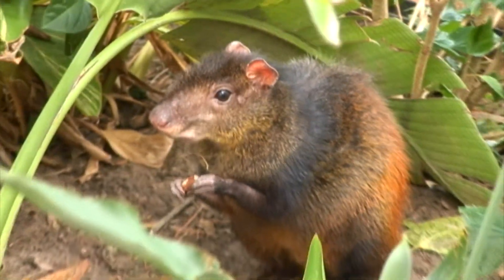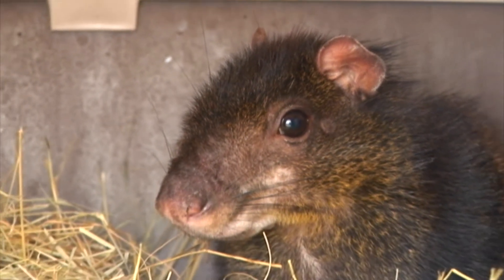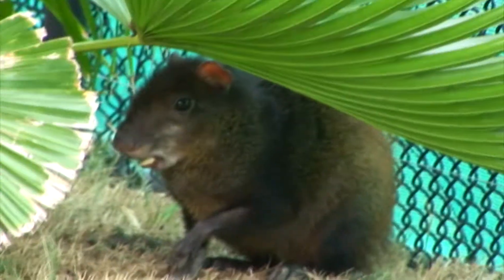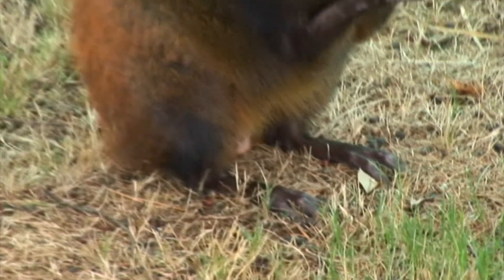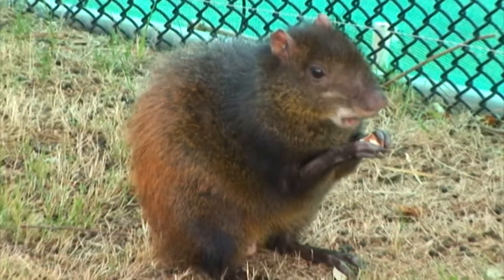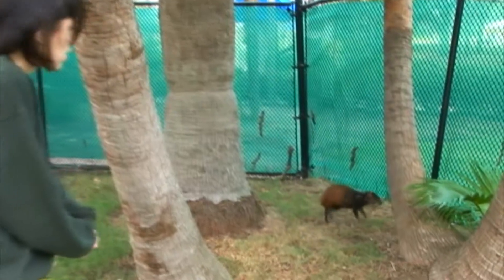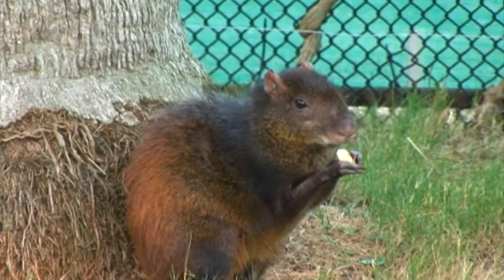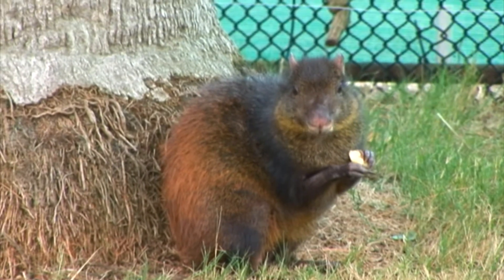RAINFOREST PYRAMID® UPDATE: Brazilian Agouti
The Brazilian Agouti (Dasyprocta leporina aguti), is one of the free roaming creatures that you will catch a glimpse of when Moody Gardens' Rainforest Pyramid® exhibit reopens in May 2011! to learn more about them!